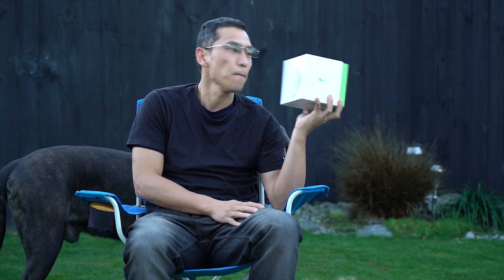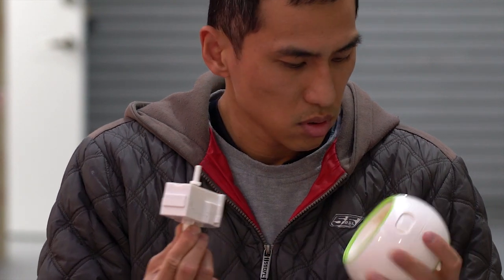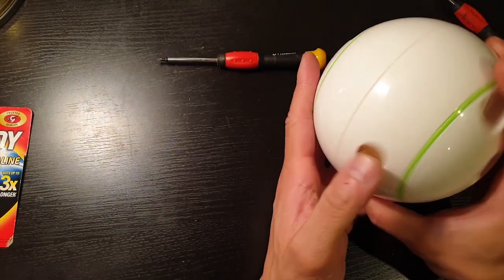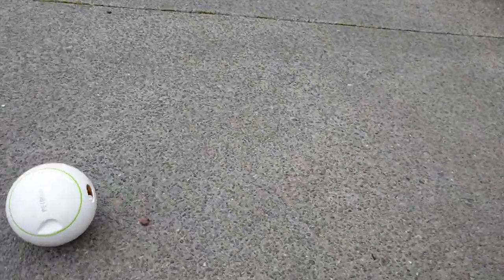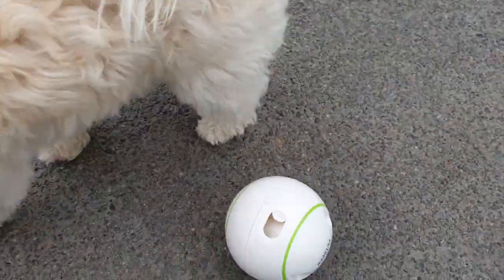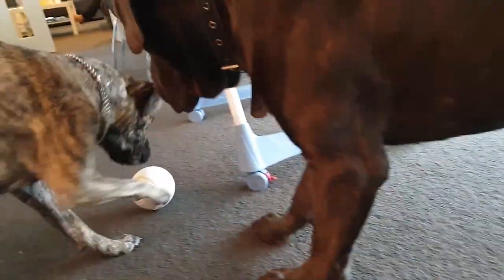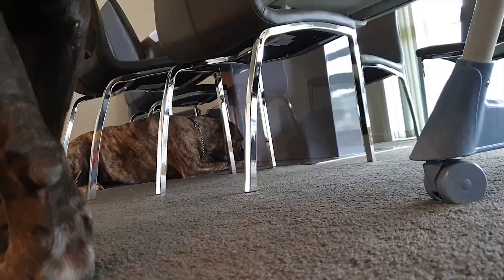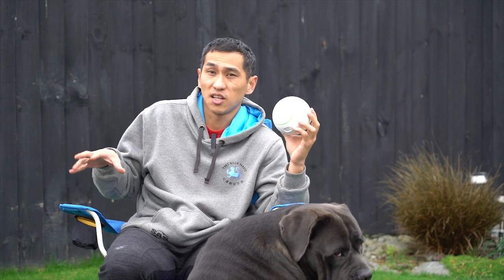Automatic Dog food dispenser by Foodie Orb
Intelligent Puppy Dog Food Dispenser the New Foodie Orb 2019. It is a high tech dog food dispenser made by Pet Geek. It can move and change direction when touched or hit an obstacle. It will go into standby mode to save energy. These features are really cool. PawVlogs team invited our neighbour Lulu and Cream to join the review this time and see how they responded to it.

We found this toy works particularly well for dogs that like to pick the treats it dropped on the floor. For more active dogs, it also worked even without the battery operating as the dogs will move the ball themselves which allow the treats to drop off.

and
Count Off Blake

卡斯罗犬

T-Shirts, Hoodies, Mug, Drink Bottle, Bag etc. Don't miss out.